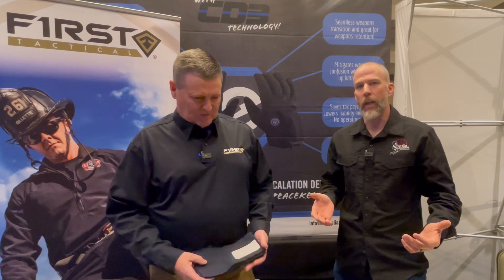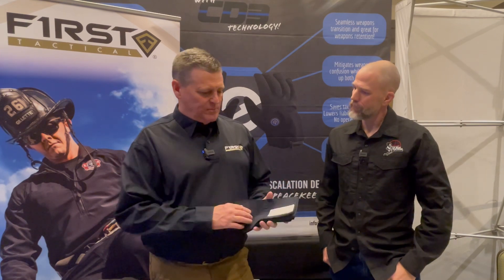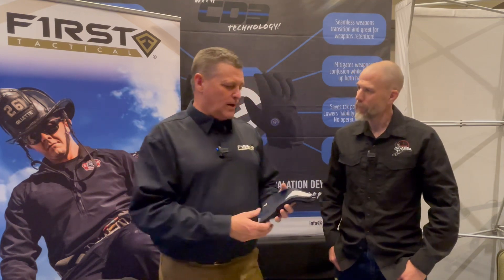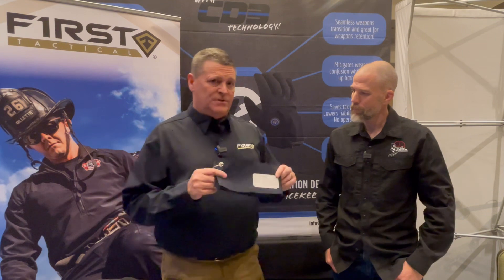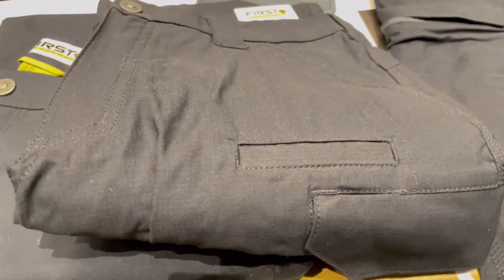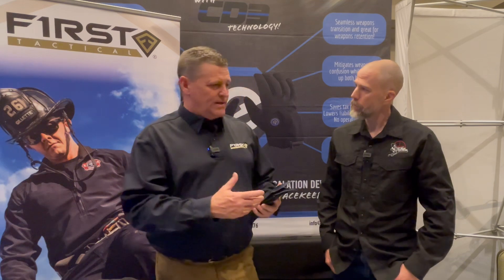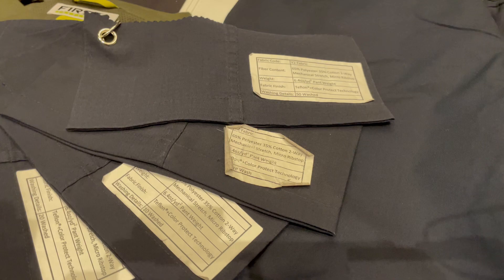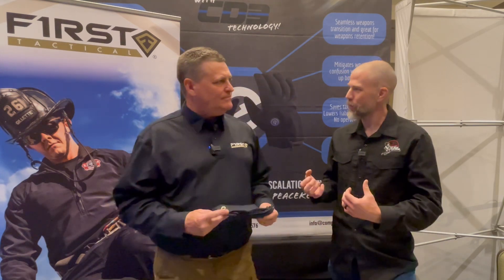ISOA Conference 2023 - First Tactical Uniforms